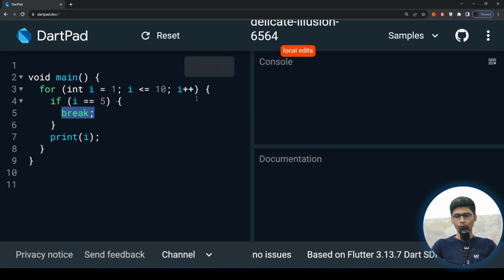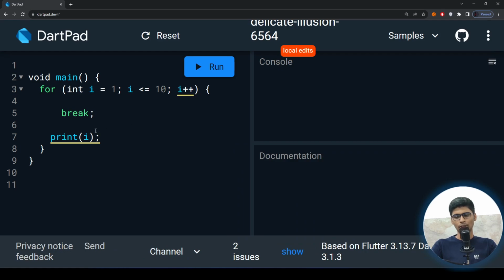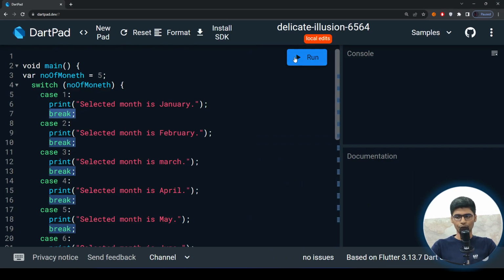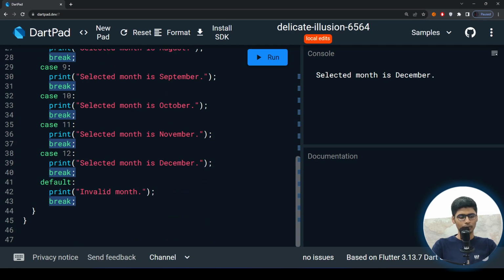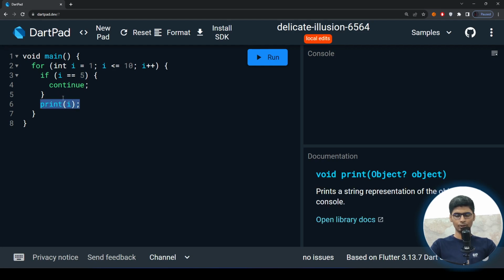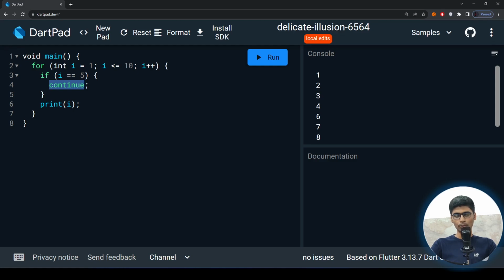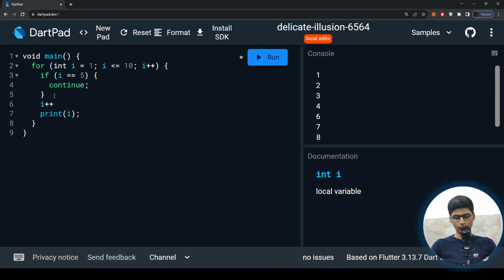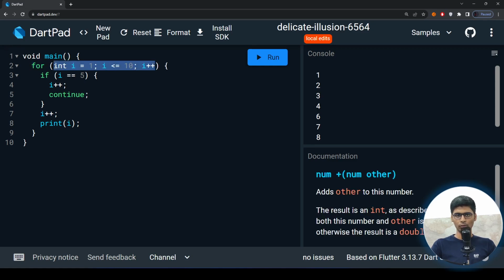Dart Tutorial #14 break & countinue keyword